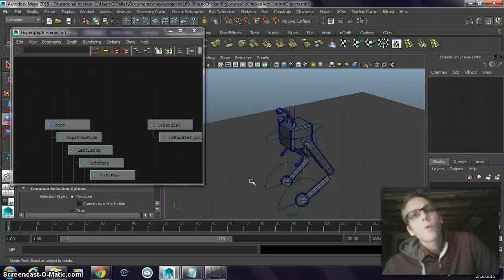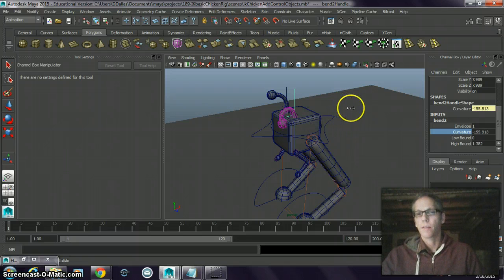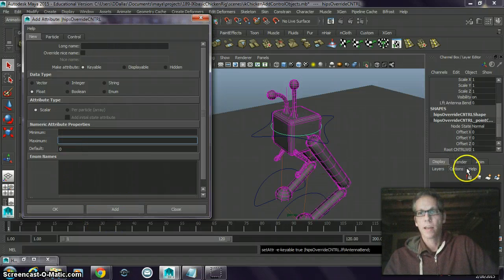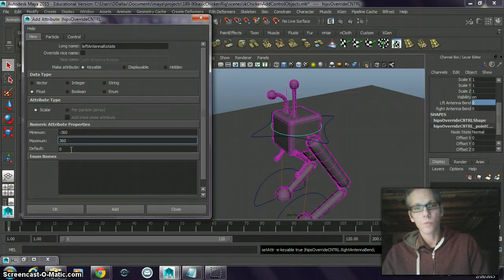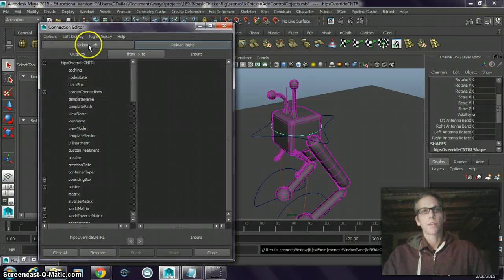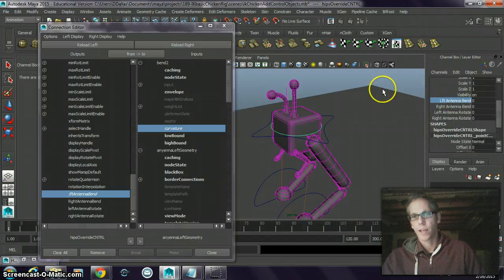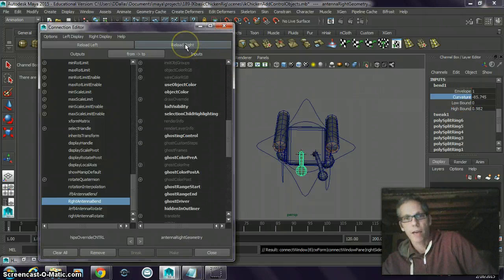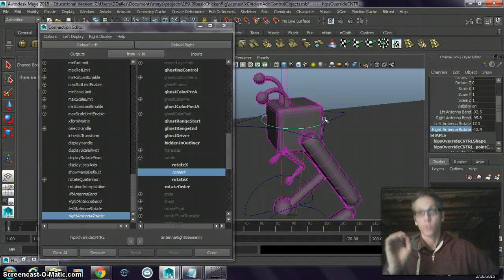Adding Custom Controls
Demonstration of adding custom controls  to a simple rig